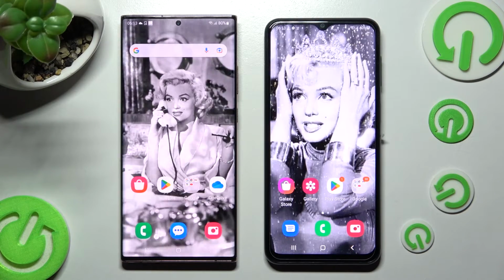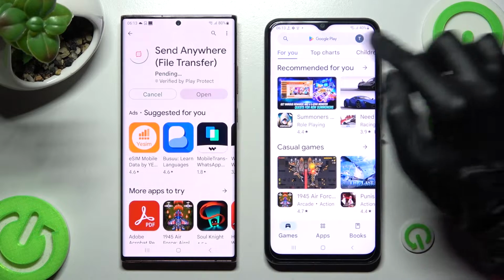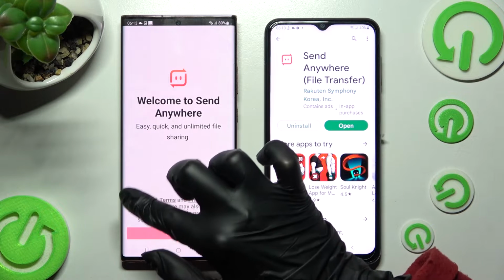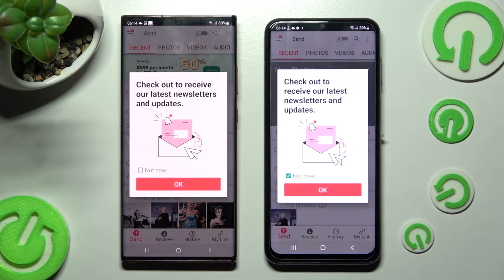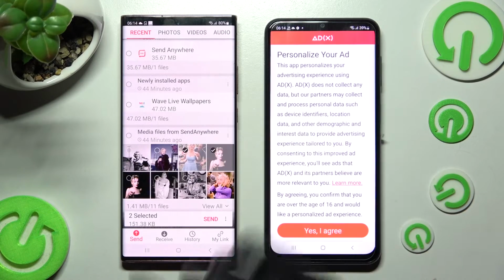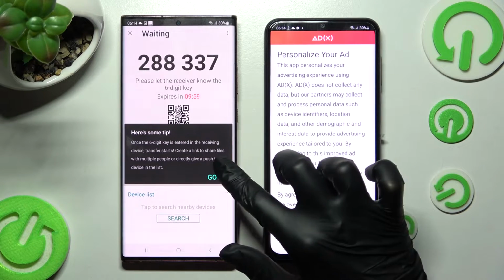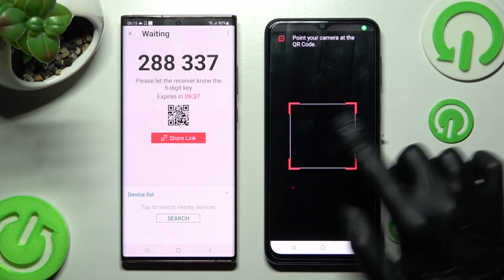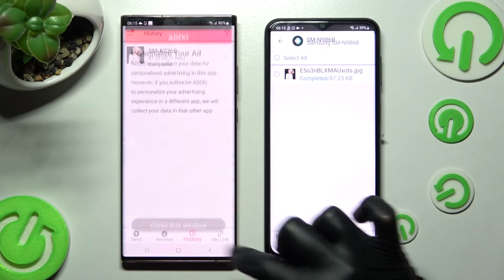How to Transfer Files from a Samsung Device to Samsung Galaxy A23 - Install Send Anywhere App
We're here to take you by the hand and show you how to transfer files from your Samsung phone to your Samsung Galaxy A23 with the help of a video guide. This post will provide you with detailed instructions on how to transfer the storage of your Samsung phone to the SAMSUNG Galaxy A23. This way, you will not have to use your mobile data in order to transfer data!

How to transfer files instantly on SAMSUNG Galaxy A23?
 How to move Samsung data to SAMSUNG Galaxy A23?
 How to share data between Samsung phones and SAMSUNG Galaxy A23?
How to send data from a Samsung phone to SAMSUNG Galaxy A23?